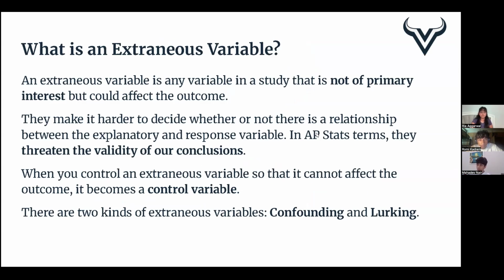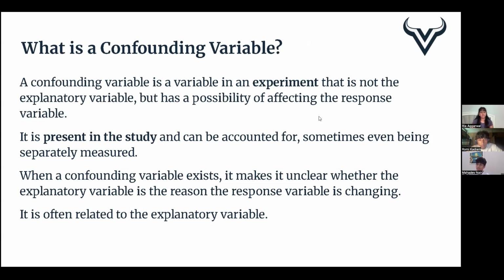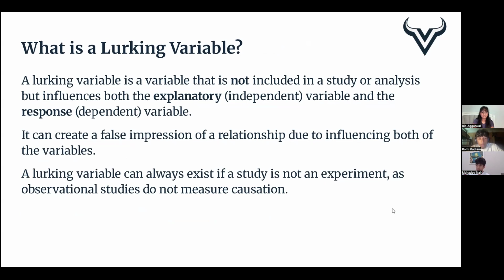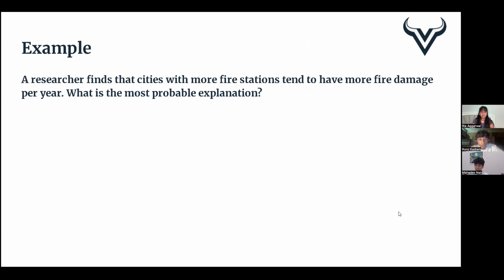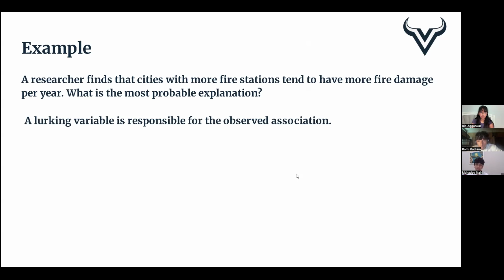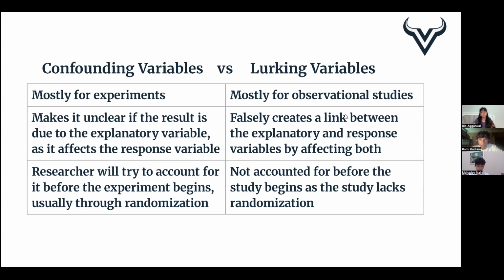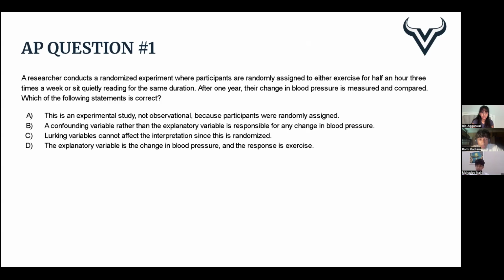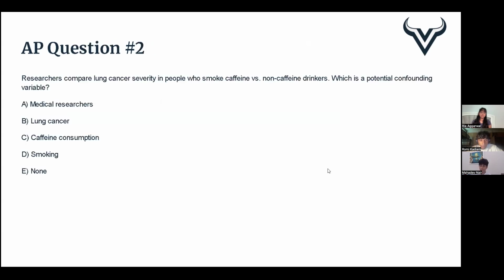AP Statistics | Extraneous Variables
This video covers AP Statistics Unit 3 (Collecting Data) topics including lurking and confounding variables.